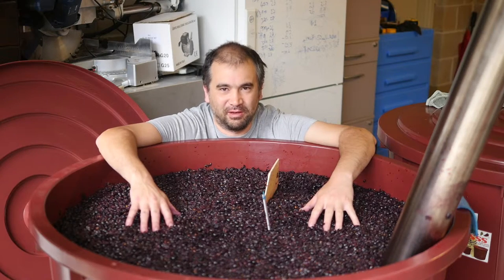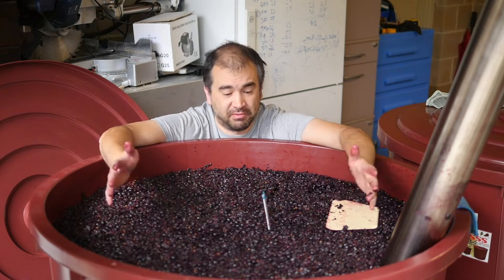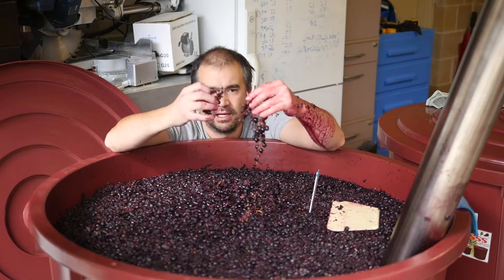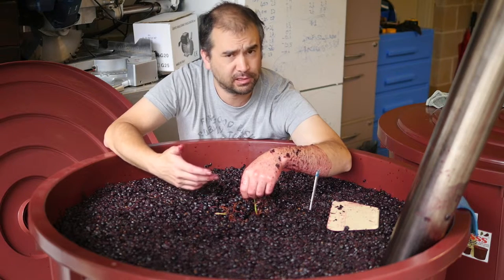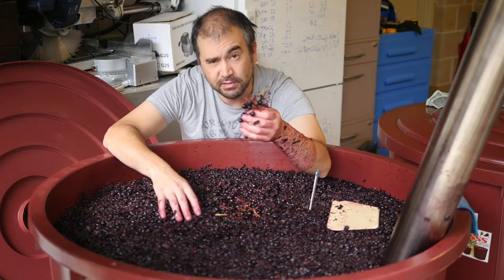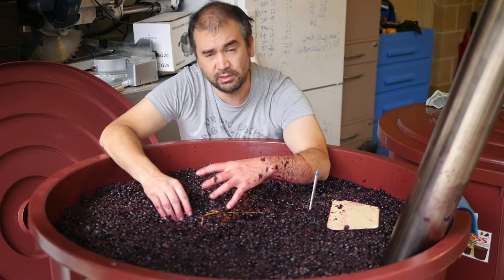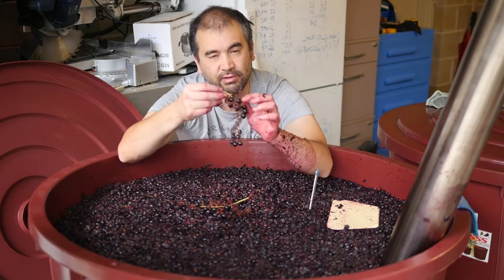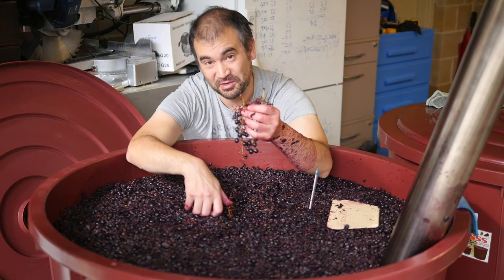Wine Decoded V16E04 Whole Bunch Festa Part II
Come Join Us @ WineDecoded.com.au
The Ultimate Wine Play Ground! Drink It! Decode It! Make It!
Checking the progress of the Whole Bunch Shiraz Ferment!

Time to taste all the different components, whole bunches, whole berries, crushed fruit & juice!

Then we'll have a think about what we'll do next!